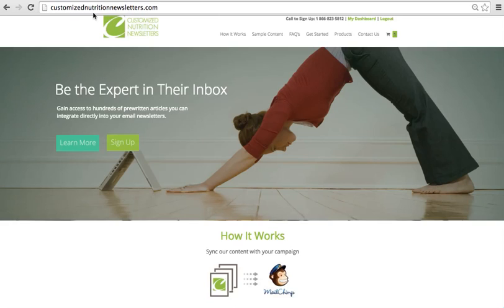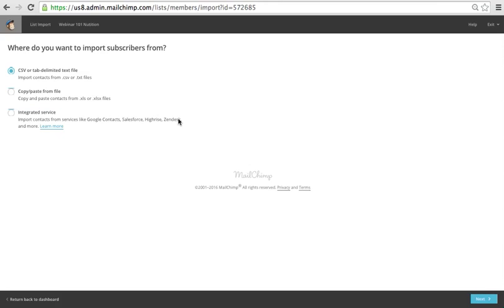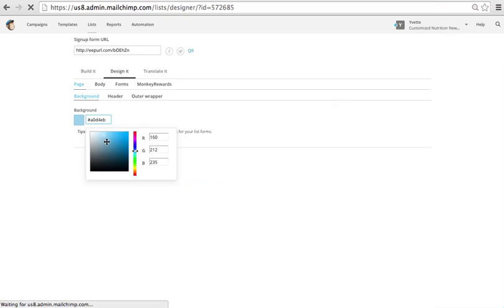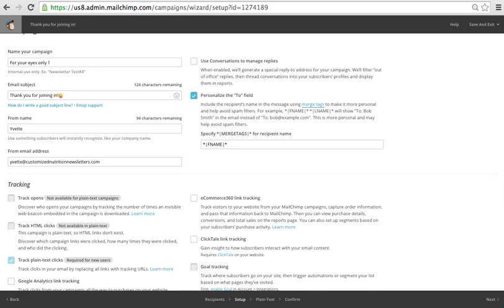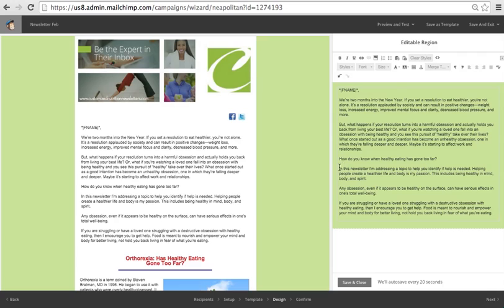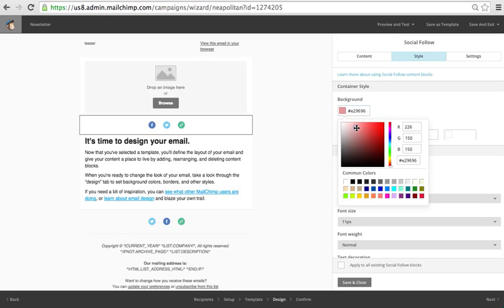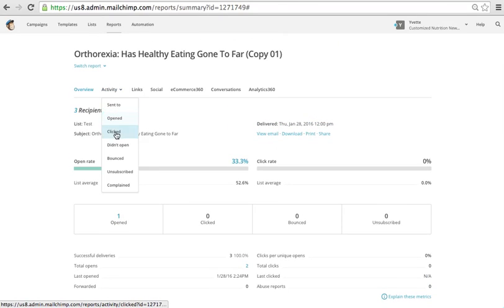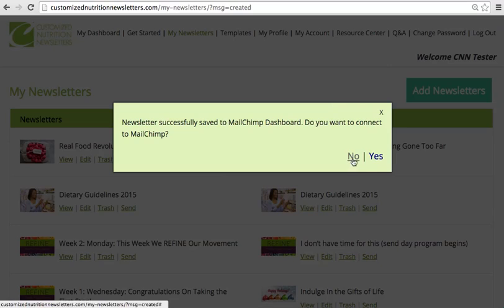Mail Chimp 101 & Customized Nutrition Newsletters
Nutrition Entrepreneurs Guide to Mail Chimp and how to integrate with Customized Nutrition Newsletters